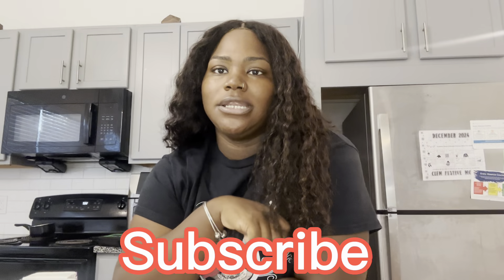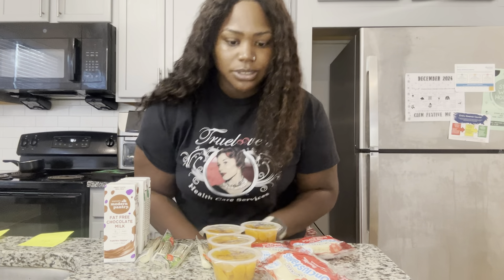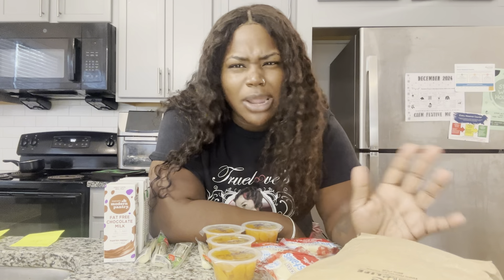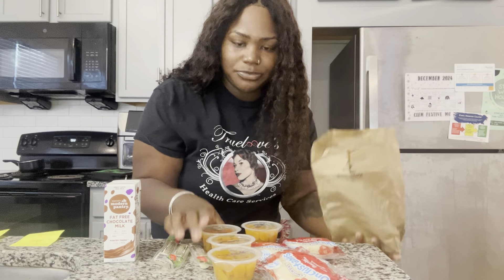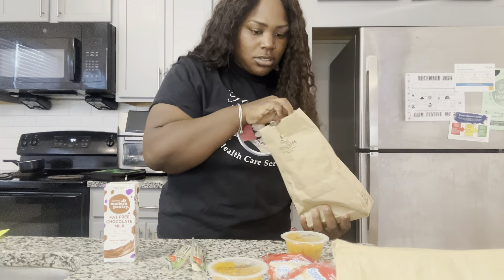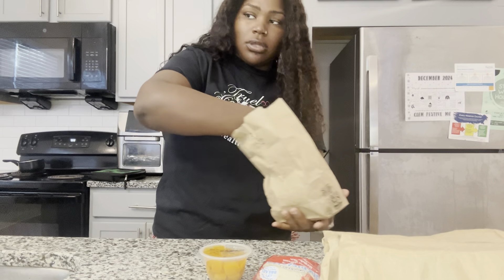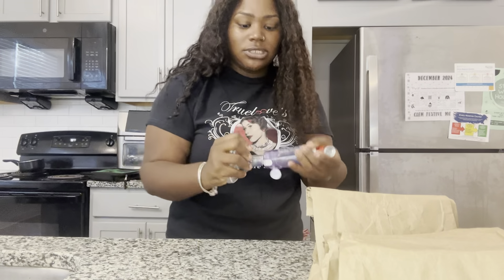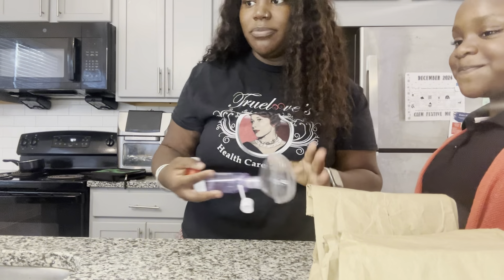PACKING MY KIDS LUNCH + TAKING THEM TO SCHOOL VLOG..